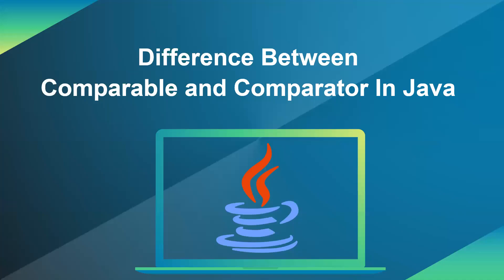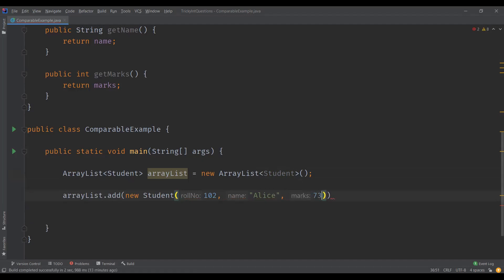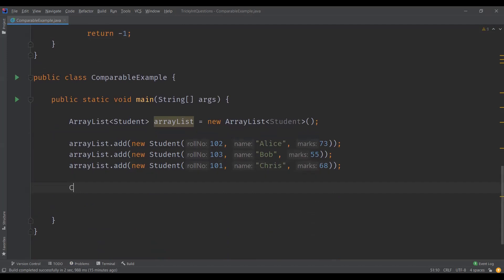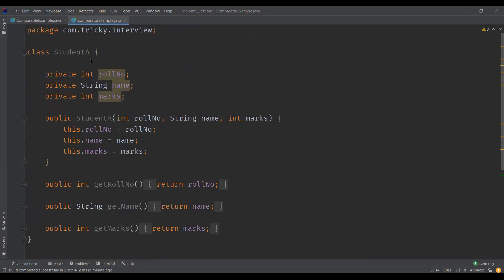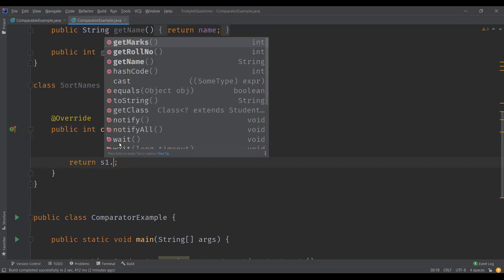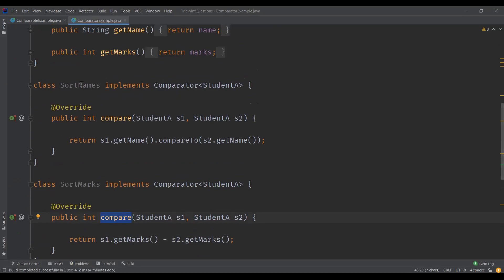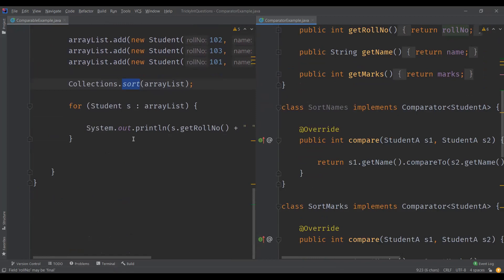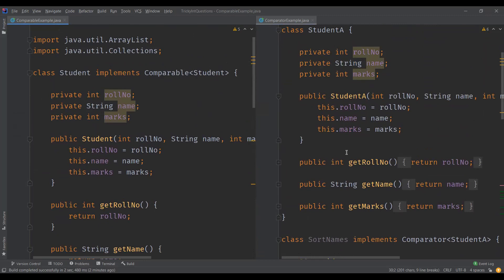Tricky Interview Question | Difference Between Comparable And Comparator Interfaces In Java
This video explains Comparable and Comparator interfaces each with an example and discusses about the differences between them